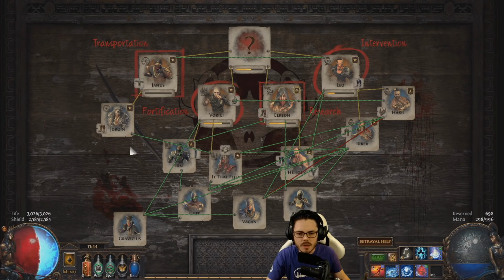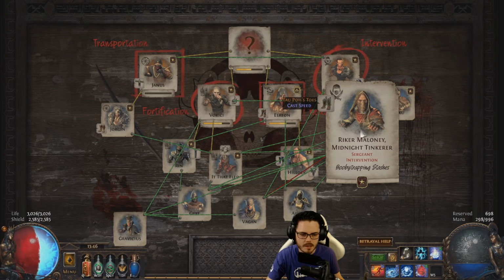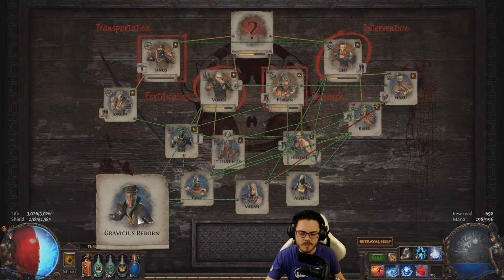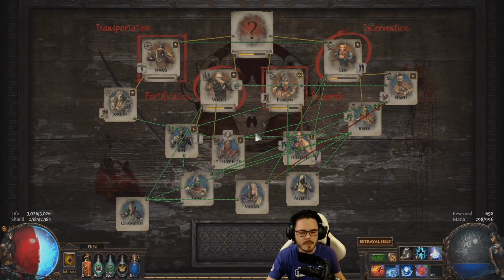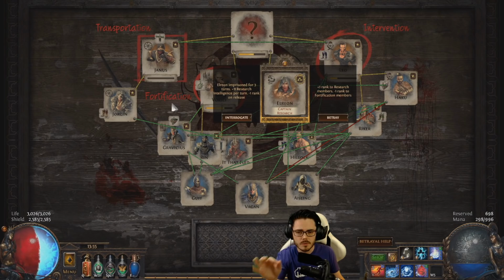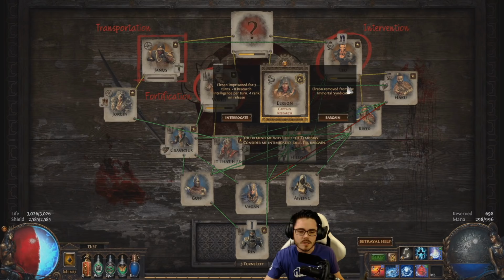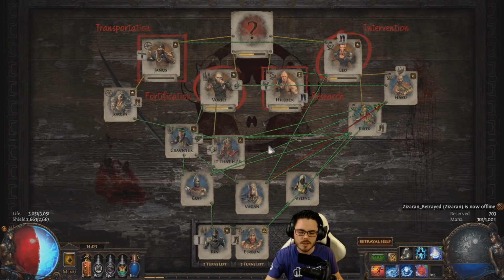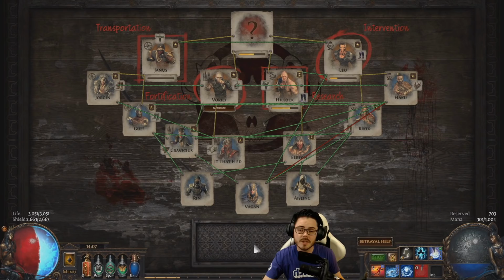Path of Exile: BETRAYAL - Syndicate Guide - What I've Learned So Far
A guide to what I know so far about the Syndicate mechanics in PoE's Betrayal League - how the Syndicate Board works, how to manipulate it and how to maxmize your rewards from Safehouse raids.

The Immortal Syndicate has 4 branches: Transportation, Fortification, Research and Intervention. As you explore you will find (or be found by) members of these branches. Defeating them yeilds the chance to execute, interrogate, bargain with or have them betray each other. These can influence the standing of each member in the Syndicate and eventually allow you to discover the safehouses. Safehouse rewards are based on who is present and their rank within the Syndicate. Having many high ranking members in a safehouse you raid will yield the best rewards.